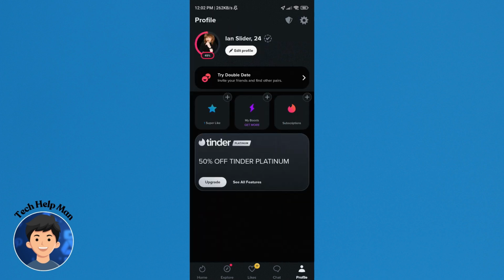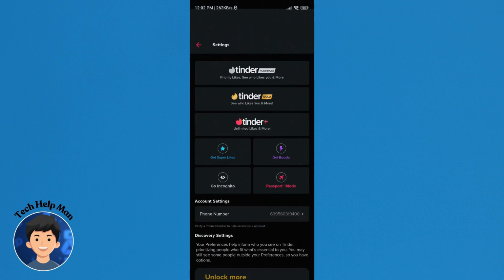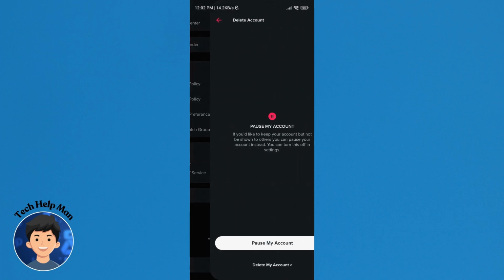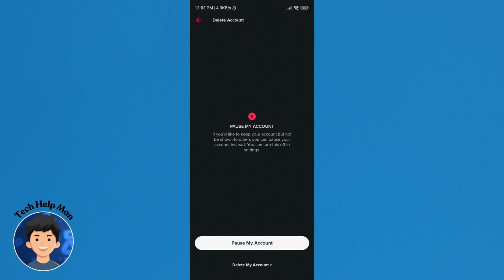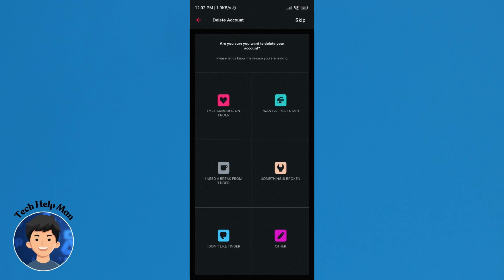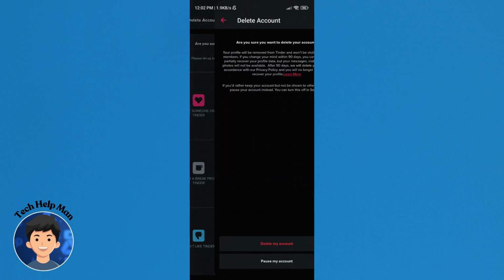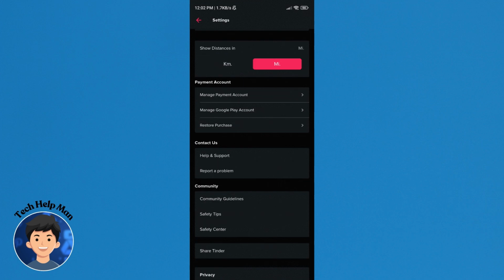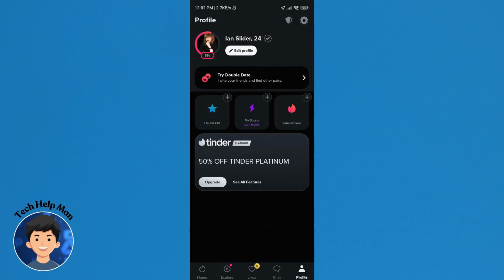✅ How to CHANGE NAME ON TINDER - FULL UPDATED GUIDE 🚀✨😱✅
Do you want to change your name on Tinder but can’t figure out how to do it? 🤔📱
In this full and easy step-by-step guide, I’ll show you how to change your name on Tinder, explain when it’s possible, when it’s not, and what options you have depending on how your account was created.

Many users get confused because Tinder doesn’t always allow name changes directly inside the app. Your ability to change your name depends on whether you signed up using Facebook, phone number, or Apple ID.

If you made a typo, want to update your display name, or simply want to understand Tinder’s rules, this guide will walk you through everything clearly. 🎯

✔️ Why Tinder may not let you change your name
✔️ How Tinder names work
✔️ How to change your name depending on signup method
✔️ What to do if the option is missing
✔️ Common mistakes to avoid
✔️ Safe alternatives if name change isn’t possible

🔍 HOW NAMES WORK ON TINDER

Tinder pulls your name from the information you used when creating your account.
In most cases:

The name is not editable directly in the app

Tinder uses your original signup data

Changing your profile bio does not change your name

This is done to reduce fake profiles and impersonation.

📱 CAN YOU CHANGE YOUR NAME DIRECTLY ON TINDER?

In most situations, no. Tinder does not offer a manual “edit name” option inside profile settings.

However, there are specific cases where your name can change:

If your name comes from Facebook

If you recreate your account

If your account is linked to certain login methods

Understanding how your account was created is key.

🔗 IF YOU SIGNED UP WITH FACEBOOK

If your Tinder account is connected to Facebook:

Tinder uses your Facebook name

You may be able to update your name by changing it on Facebook

Tinder may take time to sync the new name

⚠️ Important:

Facebook limits how often you can change your name

Tinder may not update immediately

Logging out and back in may help

📞 IF YOU SIGNED UP WITH PHONE NUMBER

If you created your Tinder account using a phone number:

Your name is usually locked

There is no direct way to edit it

Tinder support rarely changes names manually

In this case, your main option is creating a new account.

🍎 IF YOU SIGNED UP WITH APPLE ID

If you used Apple ID:

Tinder uses the name shared during signup

If you used “Hide My Email,” name changes are limited

You may need to adjust Apple ID settings before recreating the account

🔄 HOW TO CHANGE YOUR NAME BY RECREATING YOUR ACCOUNT

If changing your name is essential, recreating your account is often the only solution:

1️⃣ Delete your Tinder account
2️⃣ Wait before signing up again
3️⃣ Create a new account with the correct name
4️⃣ Choose your preferred login method

⚠️ Warning:

You may lose matches and messages

Tinder may limit frequent account recreations

🚫 Editing bio instead of the actual name
🚫 Trying to change name repeatedly in short time
🚫 Violating Tinder’s terms
🚫 Using fake or misleading names

Always follow Tinder’s guidelines to avoid account issues.

💡 TIPS BEFORE CHANGING YOUR NAME

✔️ Decide if a name change is really necessary
✔️ Use your real or commonly used name
✔️ Avoid special characters or emojis
✔️ Understand login method limitations
✔️ Back up important conversations if recreating

🏆 FINAL THOUGHTS

Changing your name on Tinder isn’t always straightforward, but once you understand how Tinder handles names, the process becomes much clearer.

In summary:

Tinder names depend on signup method

Direct editing is usually not possible

Facebook-linked accounts offer more flexibility

Recreating the account is the last option

Following the right steps helps you avoid frustration and account problems.